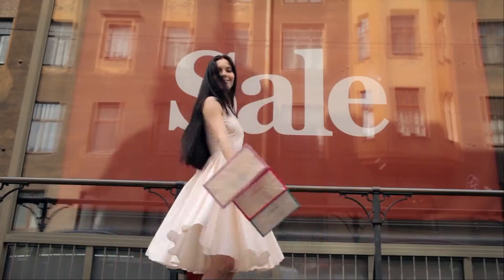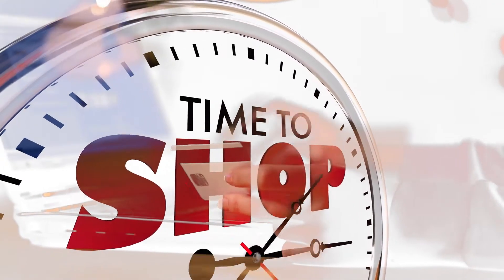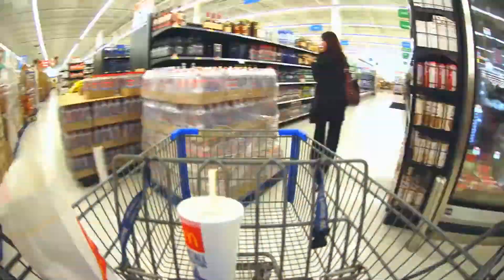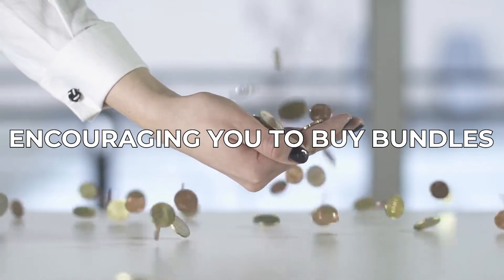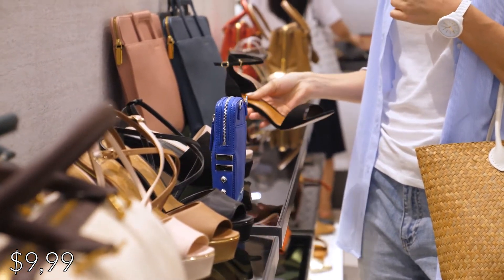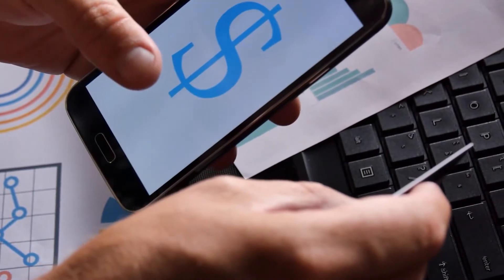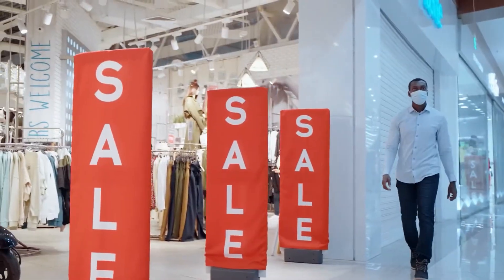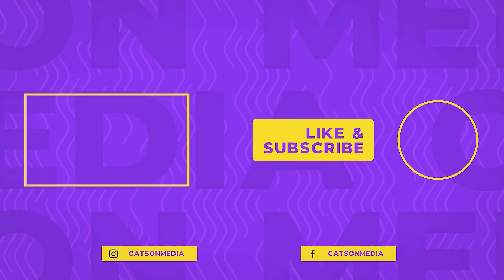12 Effective Ways Businesses Trick You To Spend More Money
There are a lot of ways that companies get you to spend more money than you thought.  If we don't know how they're doing it, then how can we stop them? And if we keep falling for these tricks, what does that say about us? Companies are getting rich while our bank accounts stay empty. It's time to take back control and learn the truth!

12 Effective Ways Businesses Trick You To Spend More Money

Companies spend a lot of time and money to get you to buy their product. They do this because they know that if they can convince you to buy one thing, then it’s likely that you will come back for more.

You might not realize it, but you're being tricked into spending more money than necessary. Companies know that buyers don't like to think about the ways they profit from them, so they hide all sorts of tricks in plain sight. Well, they use everything from visual warfare to strategic pricing to where they place items on shelves to subconsciously trick you into spending more money... but there’s more. This video is a compilation of the most common Marketing tricks to spend more money these companies use.

Have you ever gone inside a store and seen a lot of free tastes or free tries? A saleslady will approach you and offer to help you in putting on their product and she will convince you how good you look on it so that then you will feel good about the product and buy it eventually. That’s one of the Marketing tricks to spend more money companies use to have their way to your wallet.

You cannot blame them for their effective marketing strategy. But brace yourself to fight their gimmick when you find out how they do this. The problem is that most people don't even realize they're being tricked, because these tricks are so subtle and clever. These tricks can add up to a lot of extra spending over the course of a year, and they're often used without your knowledge or consent.  Something as simple as knowing how to identify these marketing tricks may eventually lead you to financial freedom in the long run.. This video will show you how these tricks work so that next time they happen in stores or online, you'll be prepared!

If you are interested to know these Marketing tricks to spend more money, make sure to watch this video until the end.